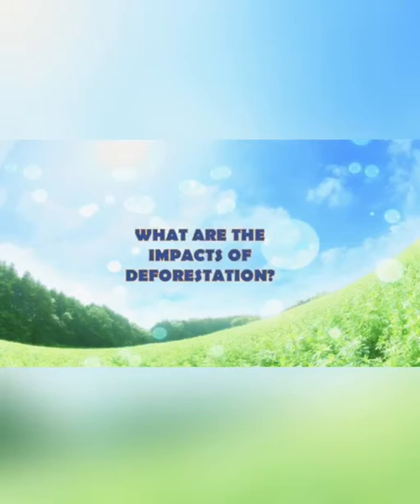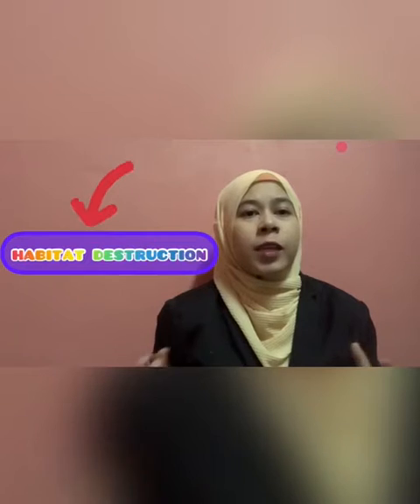DEFORESTATION: AN EXPLANATION TO SPREAD AWARENESS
GFLA3133 International Environmental Law
(Session A201 2020/2021)
GROUP PROJECT
1-NUR SYAHIDAH ATIQAH BINTI SHOUFI (261565)
2-NUR ARIFAH AWATIF BINTI MOHAMAD (263209)
3-WAN NUR AISYAH BINTI SYED JAFFRI (263446)